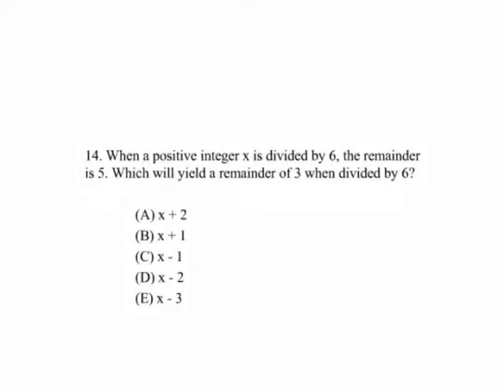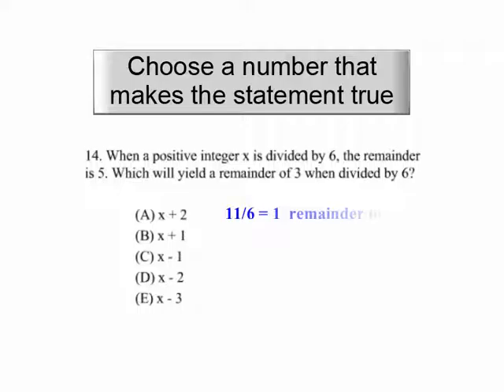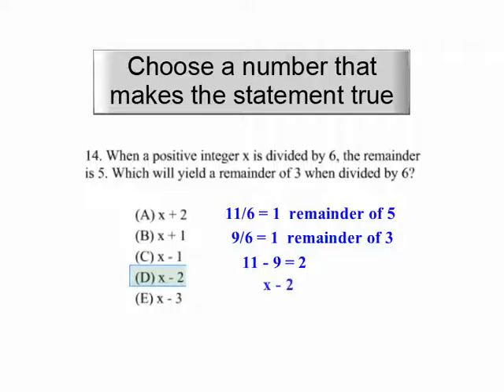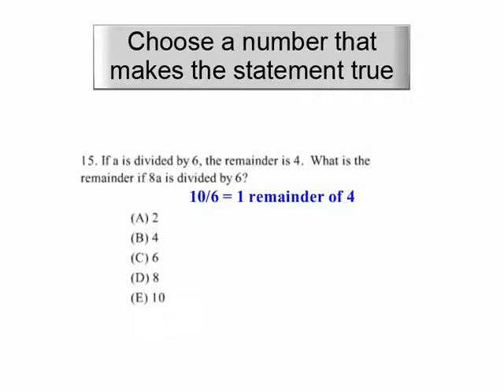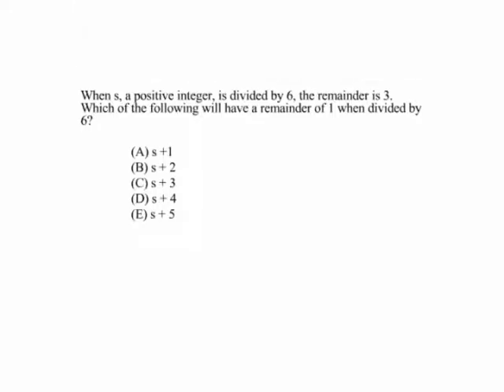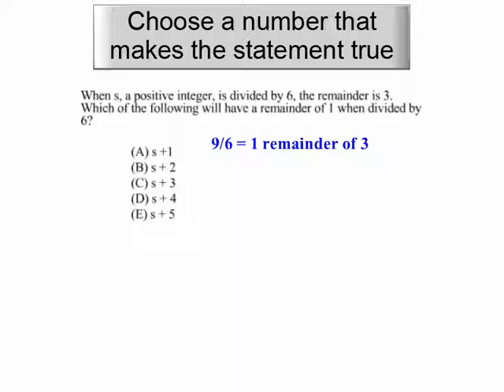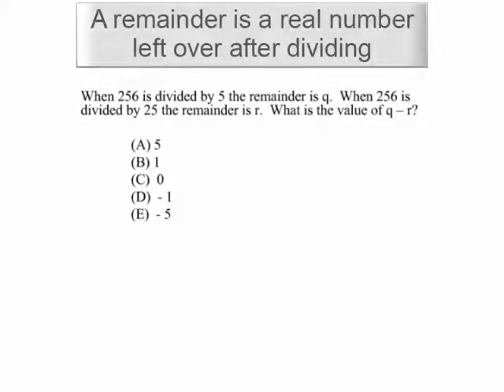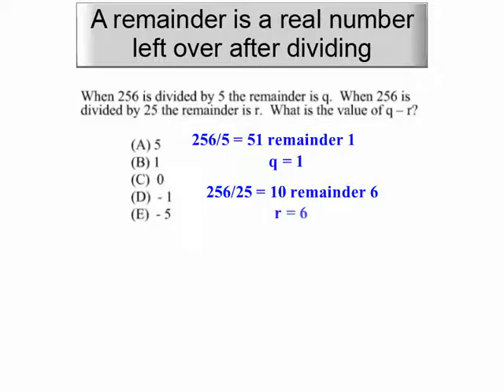Remainder Math Problem Prototypes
This Study Hall video will show and explain how to solve  remainder math problems.